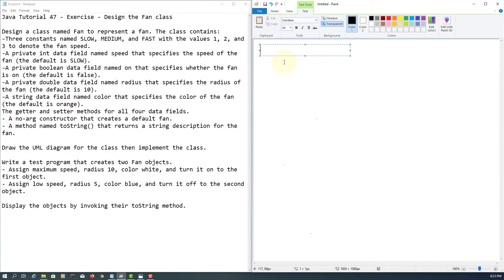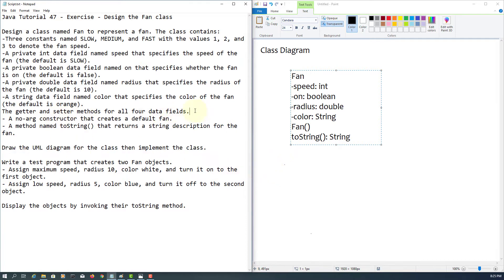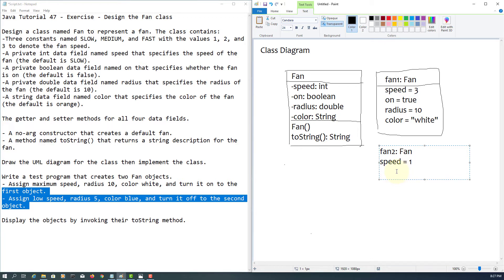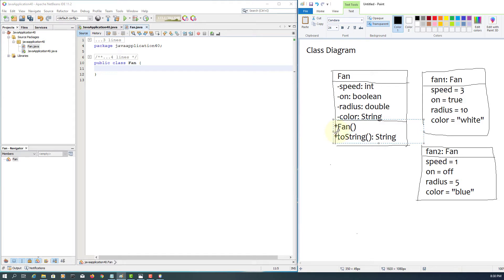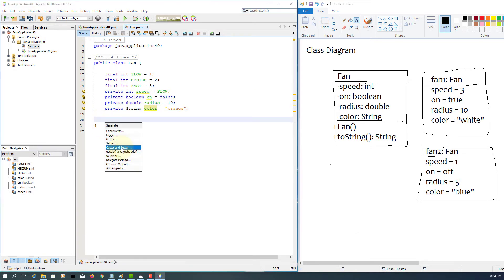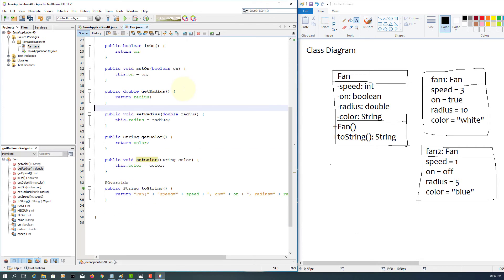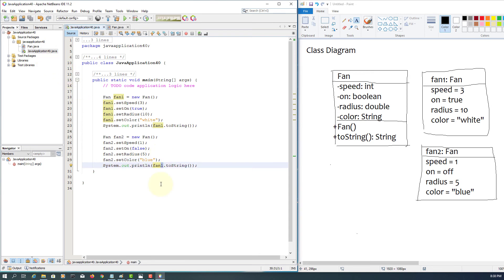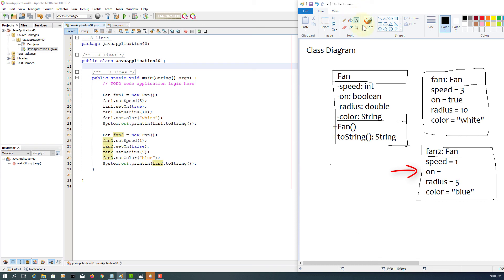Java Tutorial 47 - Exercise - The Fan Class (Remastered)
Design a class named Fan to represent a fan. The class contains:
-Three constants named SLOW, MEDIUM, and FAST with the values 1, 2, and 3 to denote the fan speed.
-A private int data field named speed that specifies the speed of the fan (the default is SLOW).
-A private boolean data field named on that specifies whether the fan is on (the default is false).
-A private double data field named radius that specifies the radius of the fan (the default is 10).
-A string data field named color that specifies the color of the fan (the default is orange).

The getter and setter methods for all four data fields.

- A no-arg constructor that creates a default fan.
- A method named toString() that returns a string description for the fan.

Draw the UML diagram for the class then implement the class.

Write a test program that creates two Fan objects.
- Assign maximum speed, radius 10, color white, and turn it on to the first object.
- Assign low speed, radius 5, color blue, and turn it off to the second object.

Display the objects by invoking their toString method.